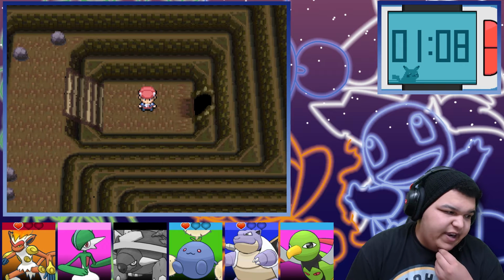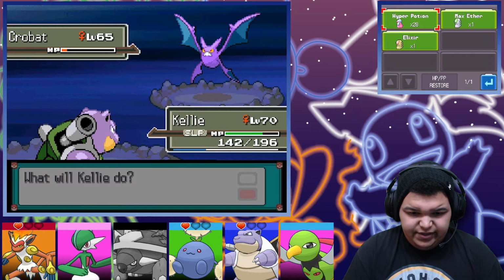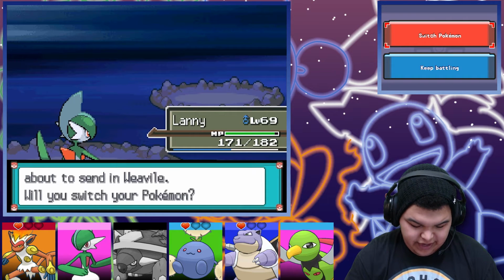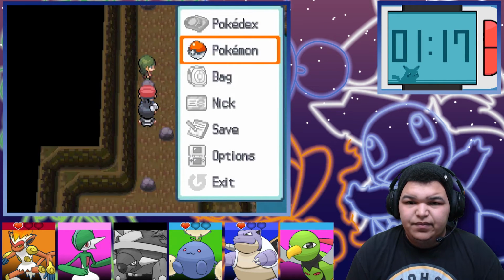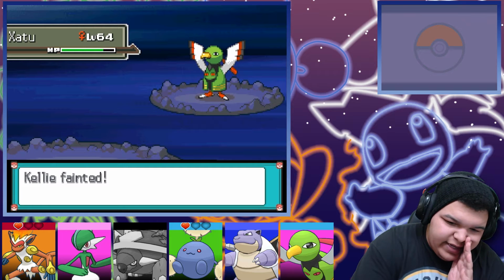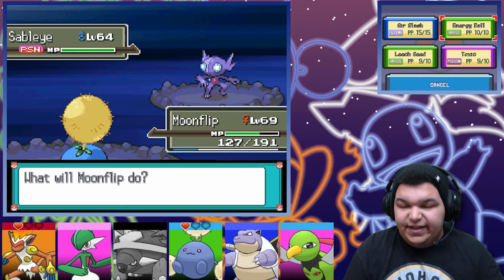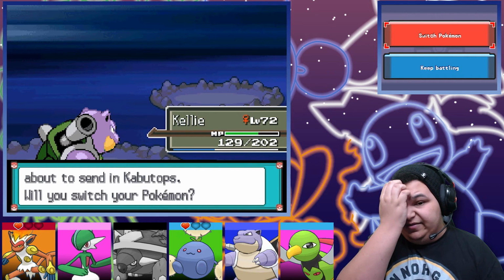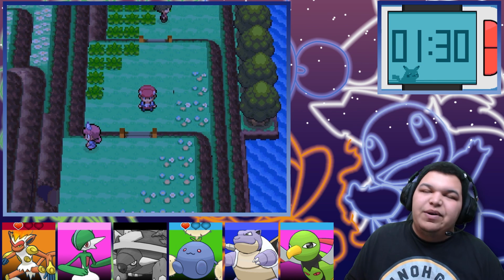"The Tragic Road" - Pokemon Renegade Platinum All Starlocke Episode 34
Welcome to the Pokemon Renegade Platinum All Starlocke!

Nuzlocke Rules:
1. If a Pokemon faints, it is considered dead. It must be released, or put in a PC Box specifically for "dead" Pokemon permanently.

2. Every Pokemon used in this locke will have 3 lives, once all 3 lives have been used, the next death will be their last

3. You must nickname all captured Pokemon for the sake of "Stronger emotional bonds"

4. All Pokemon used in this series are considered "All Stars", they are members from past nuzlockes that have come to face their greatest challenge, and plan on completing it!